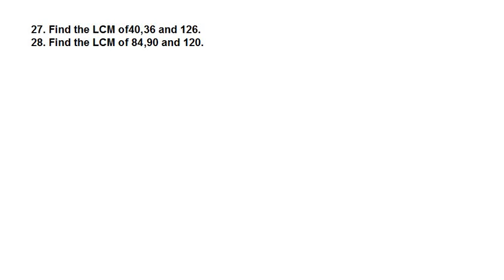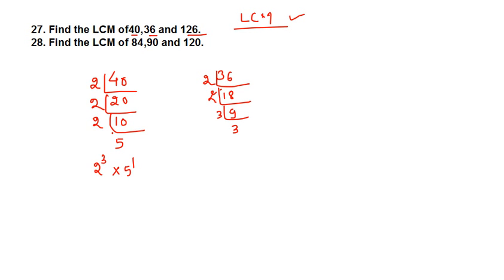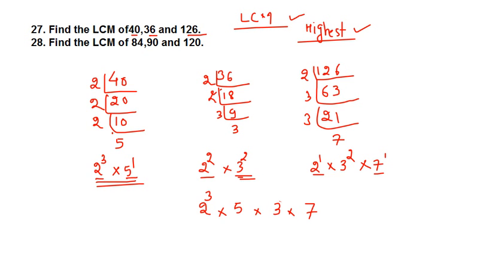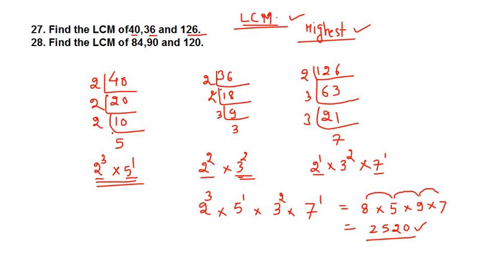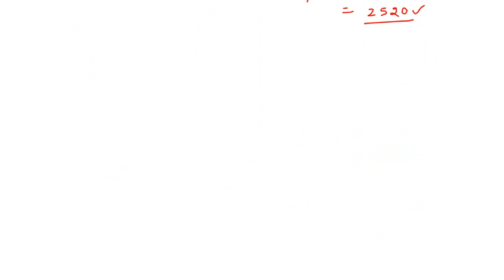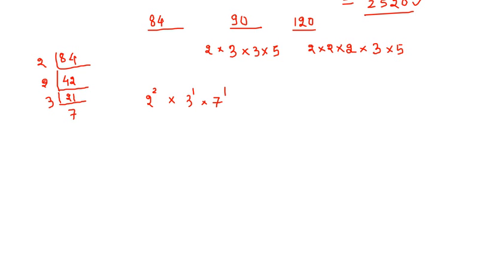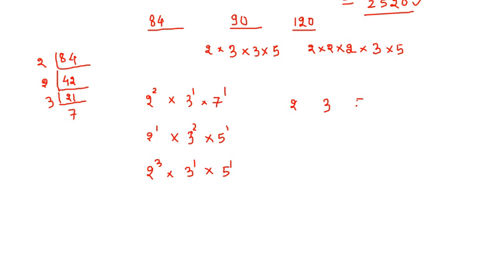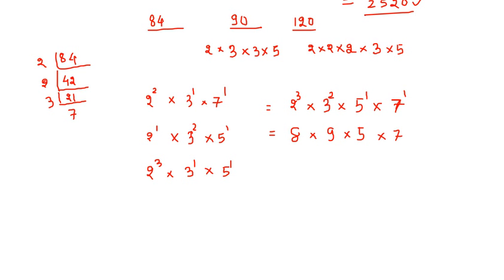EXAM DOST - Anytime Anywhere Learning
The Training Videos specializes with Innovative and learning technique for the  competitive exams

The Comprehensive videos will boost up the knowledge base of students by developing your analytical skill & ability to succeed in competitive exams.

The Concepts are carefully prepared the study material which is updated as per the latest examination pattern
Analysis of exam questions and last moment tips to crack the exam, with Special emphasis on Speed Maths and Reasoning to excel in Exam Oriented Preparation.